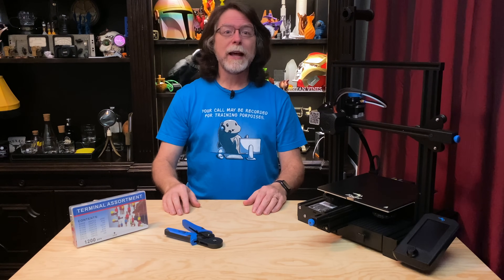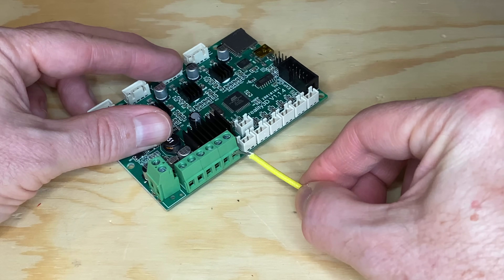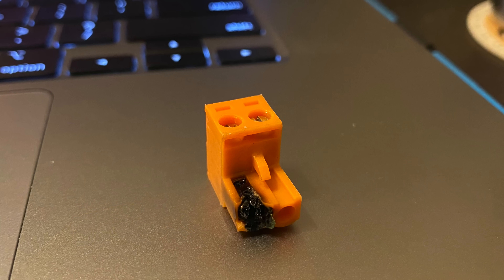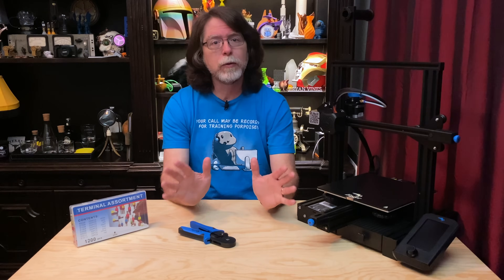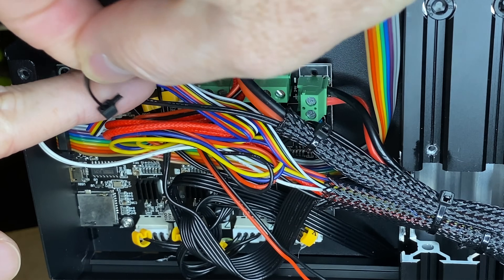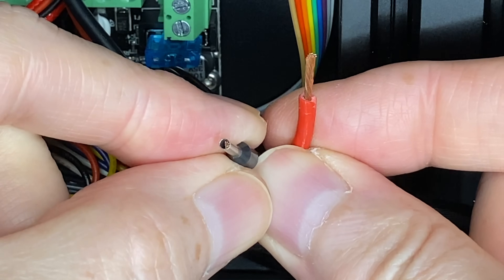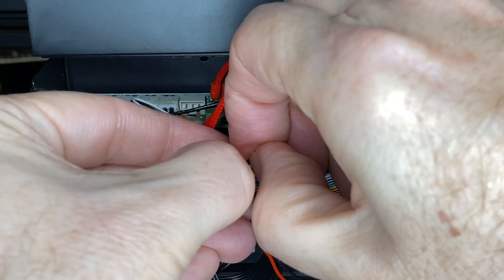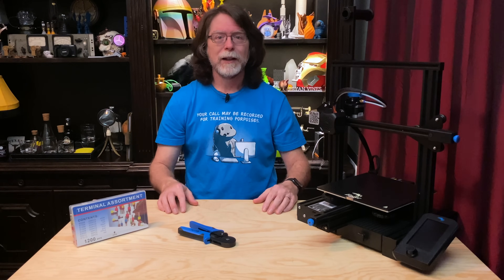Install Ferrules on Ender-3 V2 Wiring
Hello, 3D Printing friends! Today we're going to install WIRE FERRULES on an Ender-3 V2 in an attempt to improve its safety and prevent overheated connectors!

Sources:
Phoenix Contact USA
    The problems with tinning wires, by Michael Psaltis

Limitless
    Solid Core Wire Vs. Stranded Wire, by SamuelGilliland